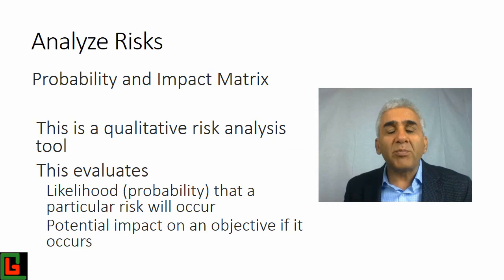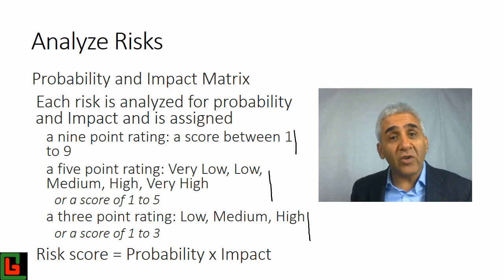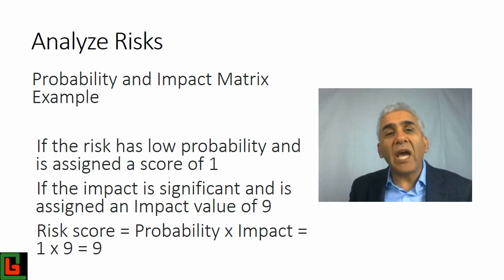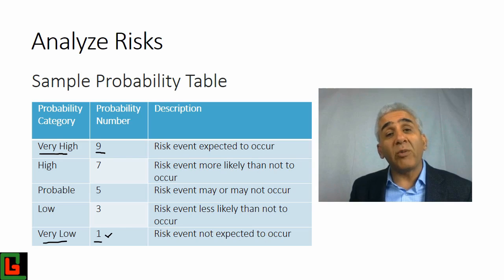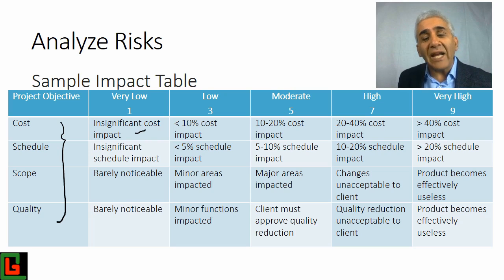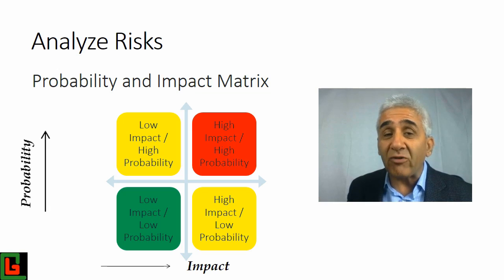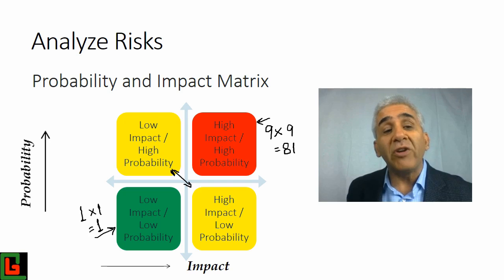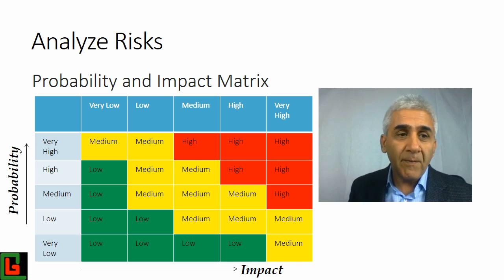334442 08 Probability and Impact Matrix